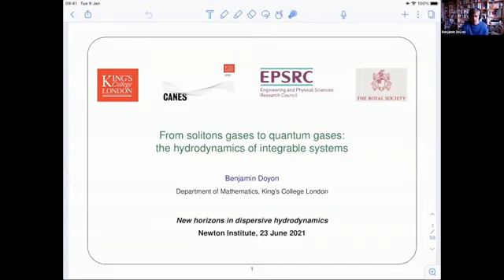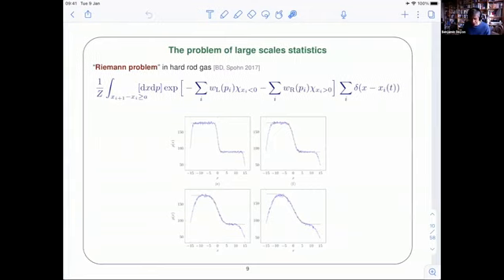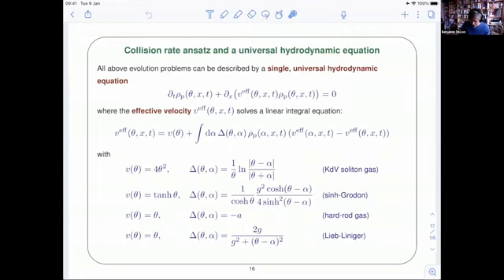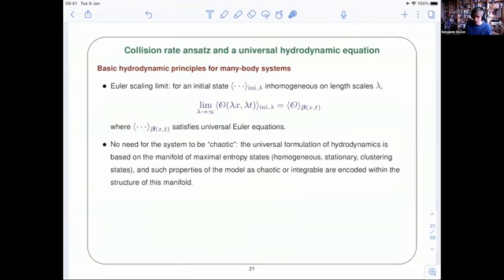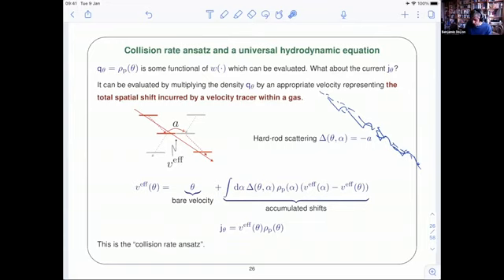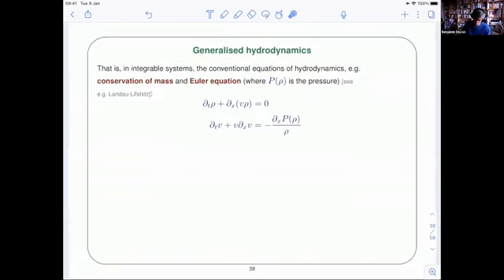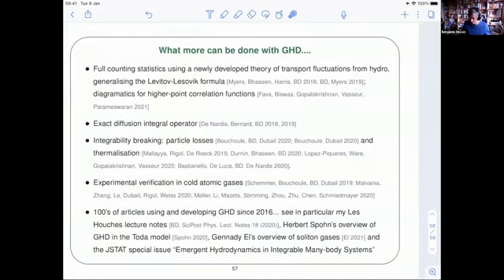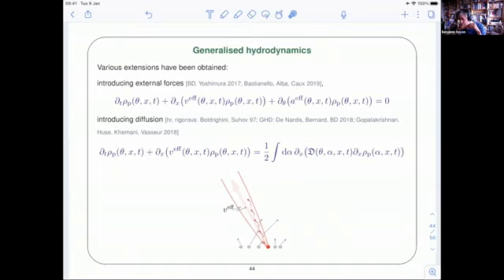HYDW08 | Prof. Benjamin Doyon | From Solitons Gases to Quantum Gases: The Hydrodynamics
HYDW08 | Prof. Benjamin Doyon | From Solitons Gases to Quantum Gases: The Hydrodynamics of Integrable Systems

Speaker: Professor Benjamin Doyon (King's College London)

Date: 23rd Jun 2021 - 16:00 to 17:00

Title: From Solitons Gases to Quantum Gases: The Hydrodynamics of Integrable Systems

Event: (HYDW08) New horizons in dispersive hydrodynamics

Abstract: Hydrodynamics is a powerful framework for large-wavelength phenomena in many-body systems. At its basis is the assumption that one can reduce the dynamics to that of long-lived, effective degrees of freedom obtained from the available conservation laws. This fundamental idea, applied until now to systems with few conservation laws, can be extended to integrable systems, which admit an extensive number. The ensuing "generalised hydrodynamics (GHD) is a universal theory for the large-scale dynamics in integrable classical and quantum chains, gases and fields. In the classical realm, it links the kinetic theory developed earlier for soliton gases with the hydrodynamic reduction principle. Using hydrodynamic ideas, it gives rise to a wealth of results hitherto unaccessible, including non-equilibrium steady states, diffusion, dynamical correlation functions and fluctuations in non-equilibrium transport. In this talk, I will review the basic aspects of GHD, using the examples of soliton gases and of the quantum Lieb-Liniger model, which describes cold atomic gases realised in experiments.